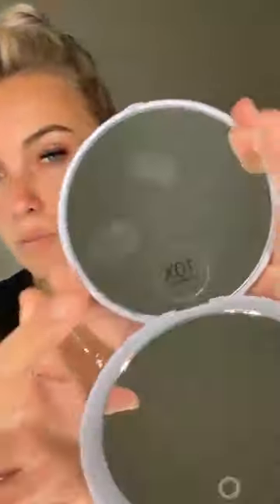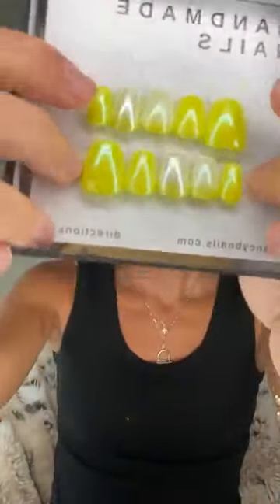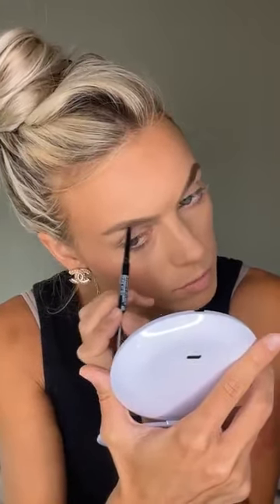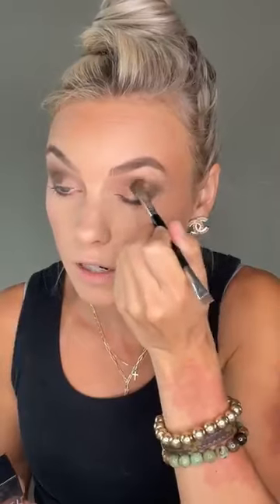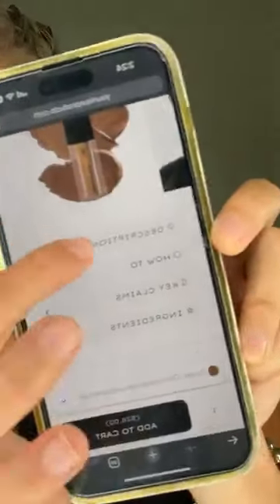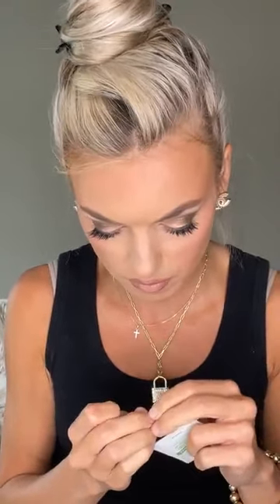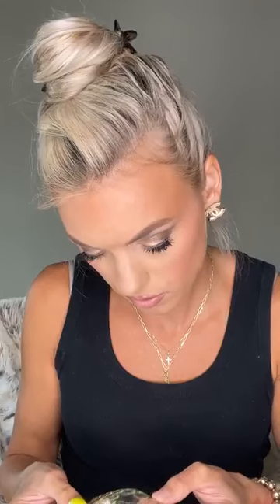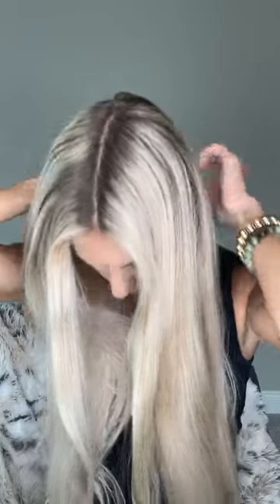Party Makeup Tutorial I Light Makeup I 133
Party Makeup I Light Makeup I 133
Makeup Tutorial I New Makeup | Asmr

1. Start with skincare: Prioritize a proper skincare routine leading up to your wedding day, including cleansing, toning, moisturizing, and exfoliating. This will ensure a smooth canvas for makeup application

2. Prep your skin: Use a primer to create a smooth base for your makeup. This will help your makeup last longer and minimize the appearance of pores

3. Choose the right foundation: Opt for a long-lasting, medium-to-full coverage foundation that matches your skin tone. Apply it evenly across your face using a brush, sponge, or clean fingers

4. Conceal and highlight: Use a concealer to hide any blemishes, dark circles, or uneven skin tones. Apply a lighter shade of concealer under your eyes and on the high points of your face to highlight and bring dimension

5. Set with powder: Gently dust a translucent or setting powder over your entire face to lock your foundation in place and prevent any unwanted shine

6. Enhance your eyes: Choose neutral or soft shades that complement your eye color and blend them well. Apply eyeliner close to the lash line to define the eyes. Curl your lashes and apply mascara to make them appear longer and fuller.

7. Define your brows: Fill in sparse areas of your eyebrows with a brow pencil or powder to frame your face and give a polished look.

8. Add a touch of blush: Apply a natural-looking blush to the apples of your cheeks, blending it towards your temples. This will add a healthy flush to your complexion.

9. Create a radiant glow: Use a highlighter on the high points of your face, such as the cheekbones, brow bones, and bridge of the nose, to give your skin a subtle glow.

10. Finish with lips: Choose a long-lasting lip color in a shade that complements your overall look. Consider a lip liner for added definition and fill in with your chosen lipstick or lip gloss.